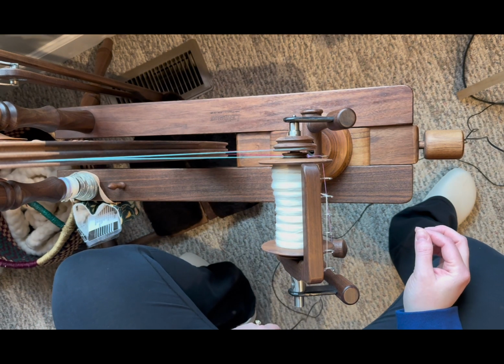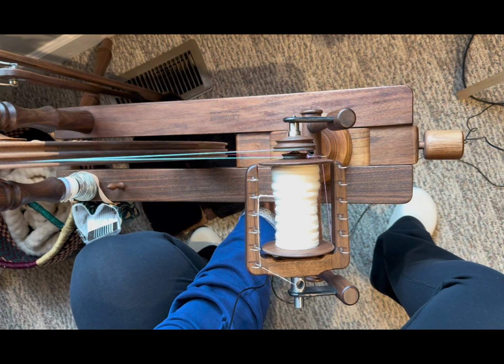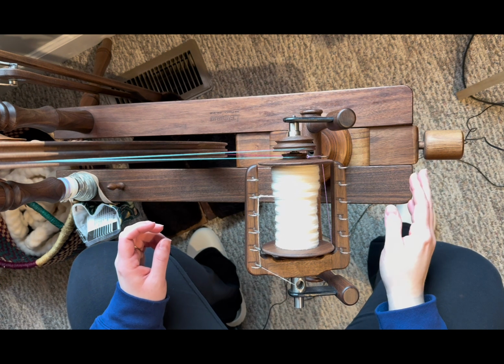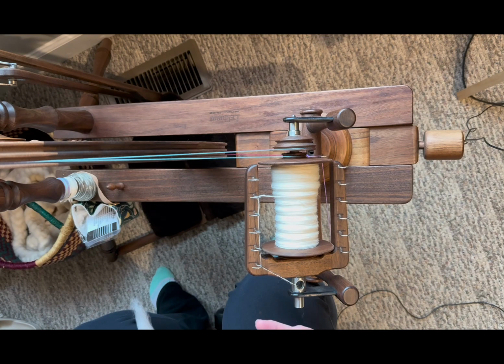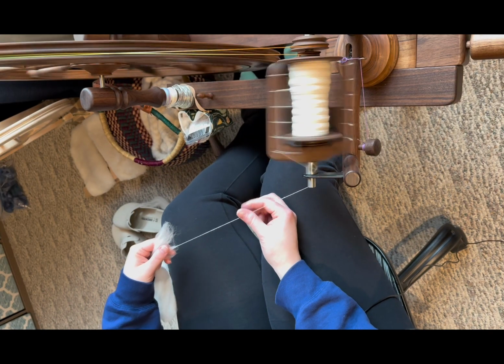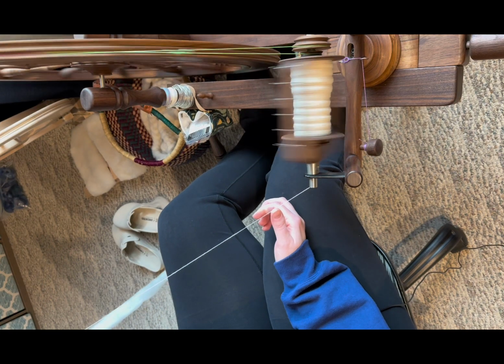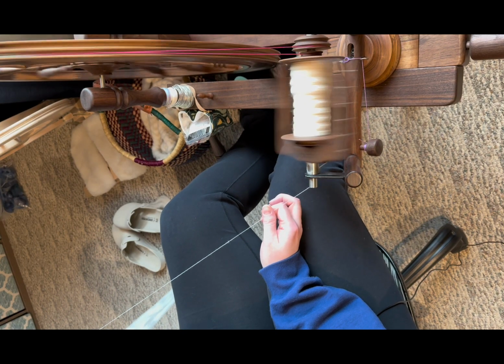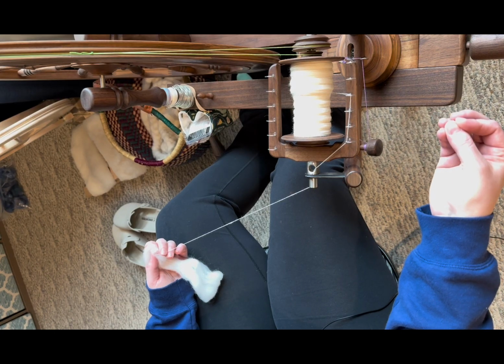Episode 25.1 Longdraw on a Double Drive Wheel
Join Sara as she discusses spinning longdraw on a double drive wheel.